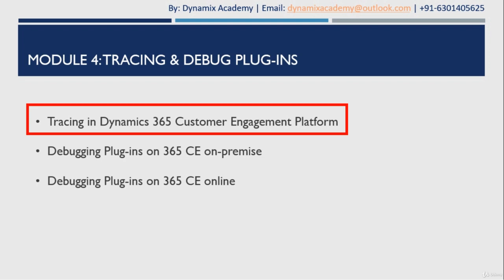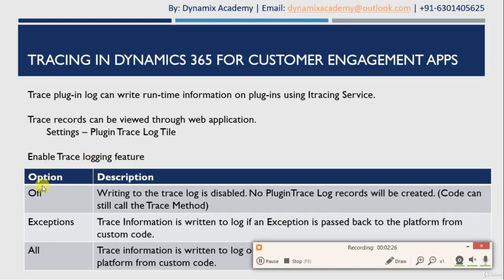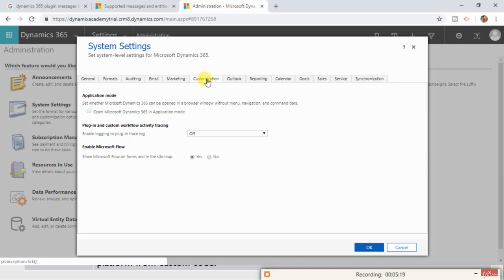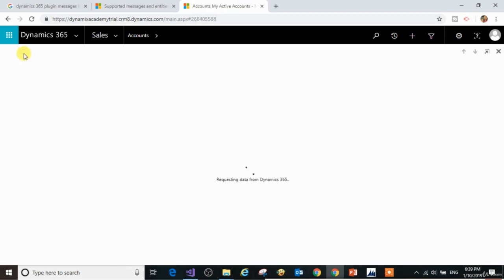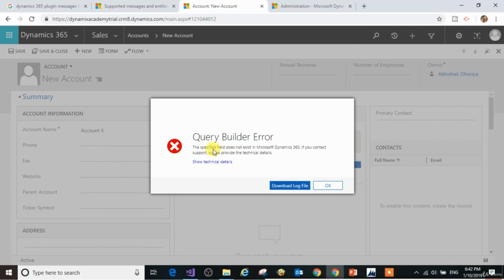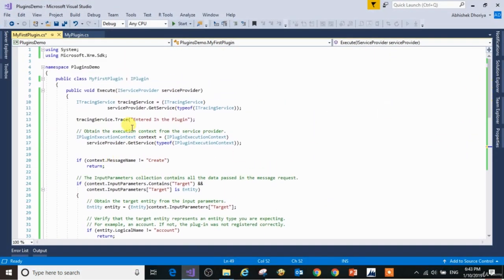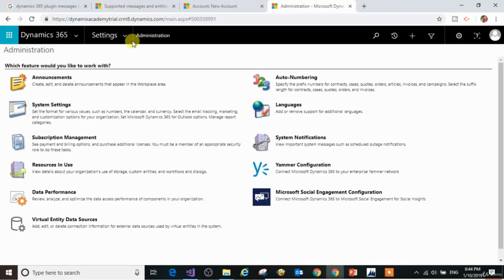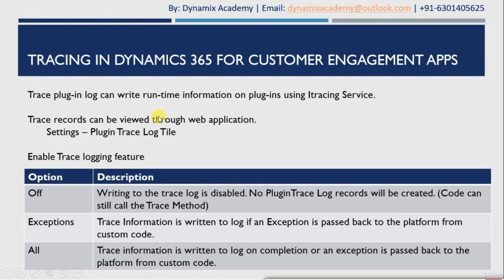M4L1: Tracing in Microsoft Dynamics 365 Plugin By Abhishek Dhoriya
Thi is Lecture 1 in Module 4 : Tracing in Microsoft Dynamics 365 Plugin of Dynamics 365 Plugin Development Course. One of its kind technical courses for beginning your journey in becoming an expert Dynamics 365 Developer or Technical Consultant.

Microsoft Dynamics 365 Plugins Development Course Curriculum
Microsoft Dynamics 365 Introduction
Module 1:  Extending Dynamics 365
• Overview about Extending Dynamics 365 CRM
• Types of Extensibility
• Why Custom Development is needed?
• Consideration before custom Development

Module 2: Fundamentals of Plugin Development
• What is a Plugin?
• Introduction to the event framework
• Understanding Event Execution pipeline
• Plug-in Basics
• Develop Plug-ins

Module 3: Register and deploy Plug-ins
• Plug-in Registration
• Plug-in Deployment

Module 4: Tracing & Debug Plug-ins
• Tracing in Dynamics 365 Tutorial  (Enable Plugin Trace Log Dynamics 365)
• Debugging Plug-ins on 365 CE on-premise
• Debugging Plug-ins on 365 CE online

Module 5: Deep Dive Plugins Advanced Concepts
• Use Shared Variables in Plug-ins
• Impersonation in Plug-ins
• Secure and Un-secure configuration in Plug-ins
• Exception Handling in Plug-ins

If you want to be a Dynamics 365 Developer or Architect or Technical Consultant, this course is right for you.

If you are a beginner at Dynamics 365 Development and upgrade yourself to a PRO.

Lifetime access with ample hands-on practice with development.

You will be able to crack technical interview questions with ease.

This is a live course. Topics will be added or removed on demand and need basis.